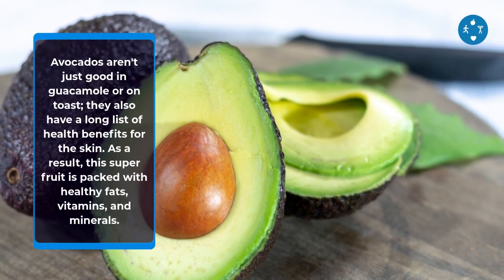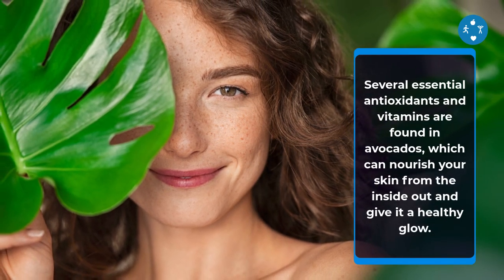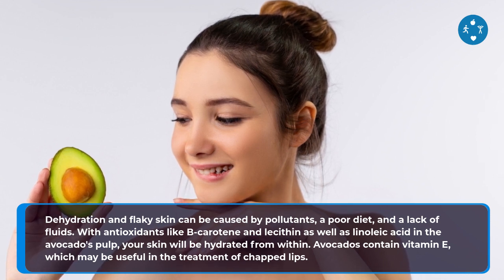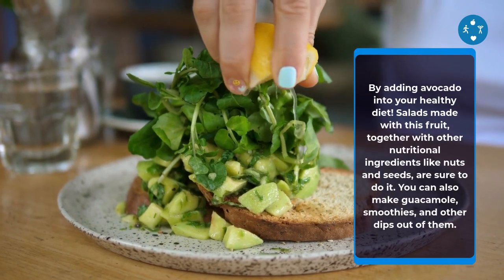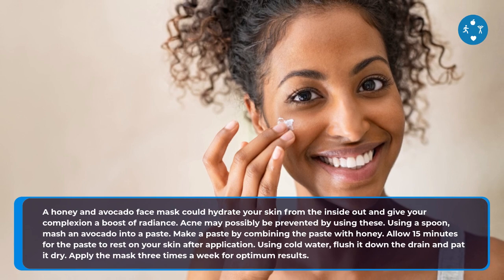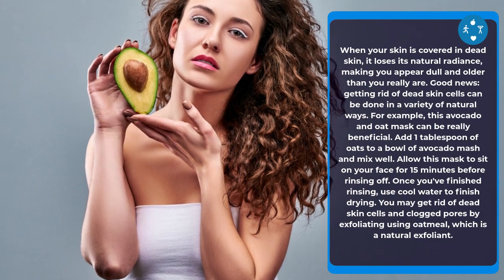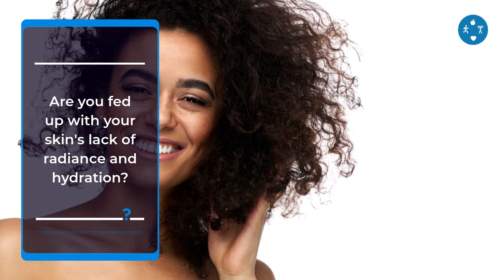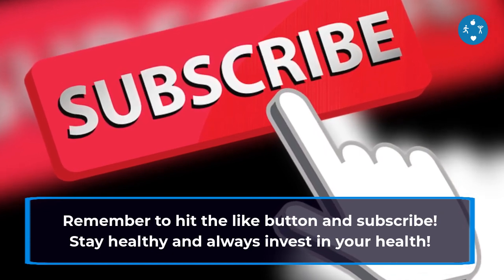Benefits Of Avocado For Skin - Avocado Benefits For Skin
Click here to try a discounted skin care offer

Our video is about the "Benefits of Avocado for skin. In this video we covered the following subjects:
-Avocado benefits for skin
-Glowing Skin!
-For skin that is soft and supple
-Prevents wrinkles and the signs of aging
-Moisturize your skin
-May help in the treatment of acne
-Natural Exfoliation

How to use avocado for skin and the effect?
Get rid of pimples and blemishes!
-Exfoliation
-Avocado is perfect for anyone with dry skin!
-avocado for skin benefits

You have actually reached this video clip due to the fact that you shown interest in Benefits of Avocado for skin, this video will certainly cover Avocado benefits for skin.
I did a lot of research regarding Benefits of Avocado for skin keyword before recording this video clip, and I found out that people are also interested and also search after "Avocado benefits for skin", "health benefits of avocado for skin"

Some YouTube vid might not be available in your region for one following reasons:
Are you enjoying a lot of videos? The take a break tip lets you set a tip to take a break while viewing videos.

I truly hope you discovered this video useful, thanks a lot for seeing.

Translated titles:
Beneficios del aguacate para la piel-Beneficios del aguacate para la piel

Vorteile von Avocado für die Haut-Vorteile von Avocado für die Haut

Avantages de l'avocat pour la peau-Avantages de l'avocat pour la peau

Benefícios do abacate para a pele-Benefícios do abacate para a pele

त्वचा के लिए एवोकैडो के लाभ-त्वचा के ल

Voordelen van avocado voor de huid-Voordelen van avocado voor de huid

Mga Benepisyo Ng Avocado Para sa Balat-Mga Benepisyo ng Avocado Para sa Balat

Kostir avókadó fyrir húðina-Hagur avókadó fyrir húðina

Korzyści z awokado dla skóry-Korzyści z awokado dla skóry